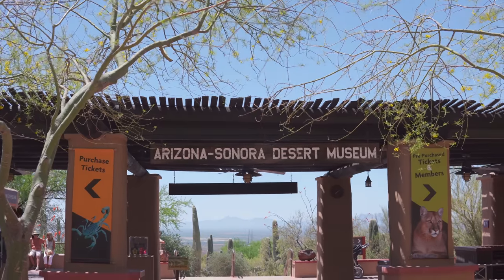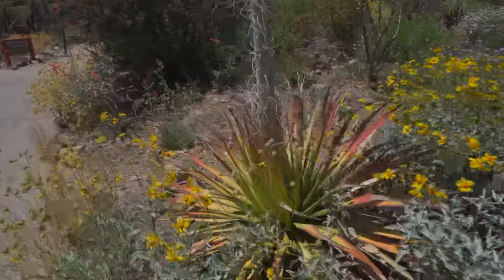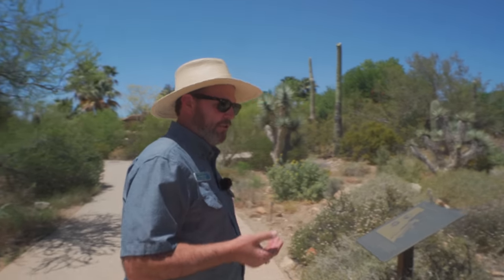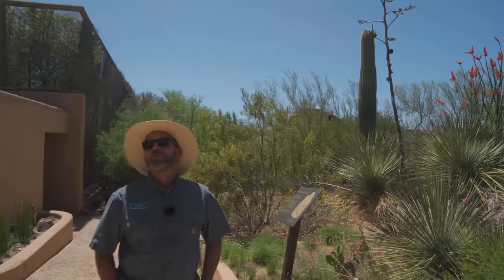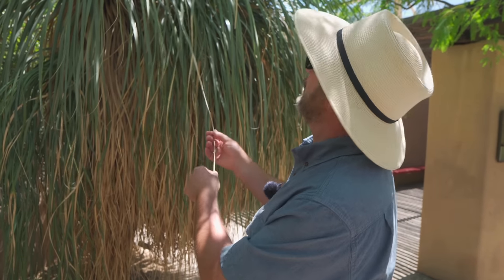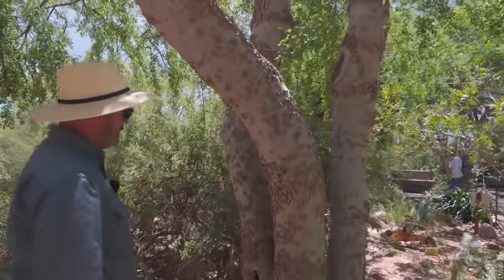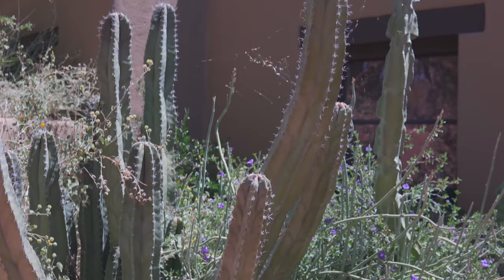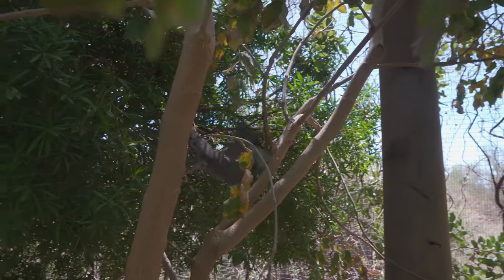12 Iconic Plants of the SONORAN DESERT — Ep. 332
Curator of Botany of the Arizona-Sonora Desert Museum, Erik Rakestraw, took us through some of the most iconic desert plants of the American Southwest. Some you may recognize by name (or as products) but perhaps not as actual plants.

For more info on the Arizona-Sonora Desert Museum, check them out

 😎 COOL STUFF  ↴
ONLINE COURSES:
➨ A Beginner's Course to Houseplants: